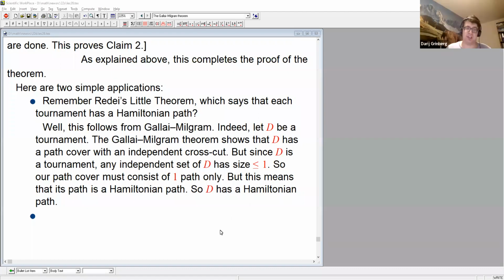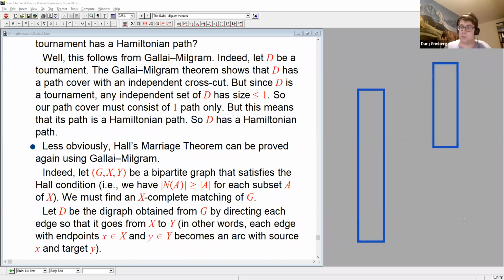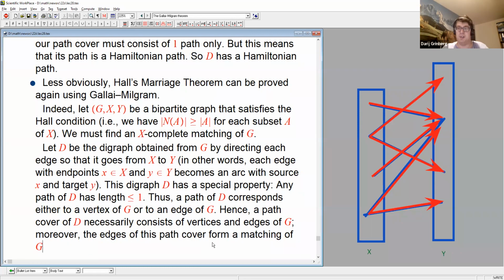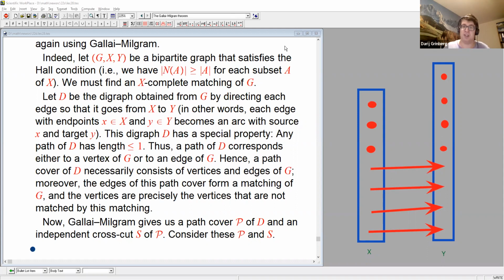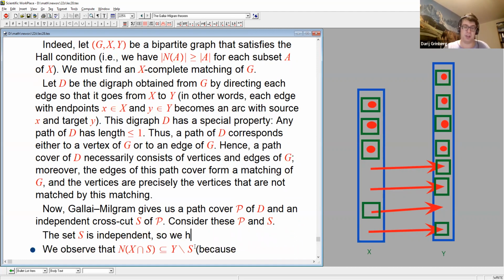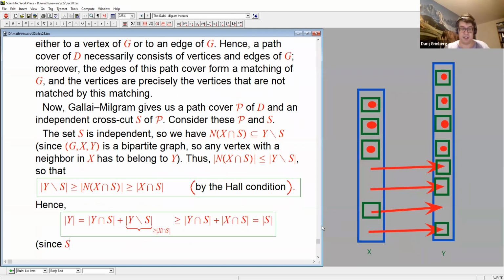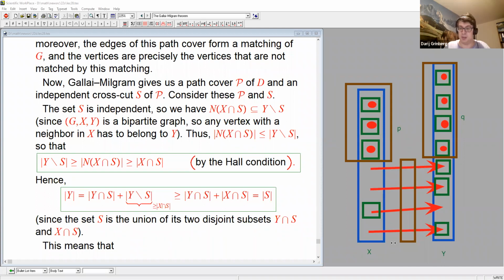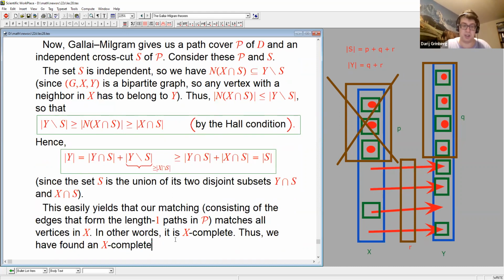Math 530 Spring 2022 Lecture 28 part 2: More on paths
See part 1 for details.